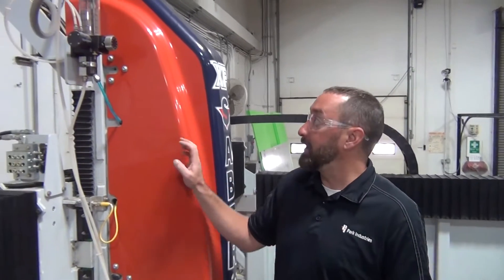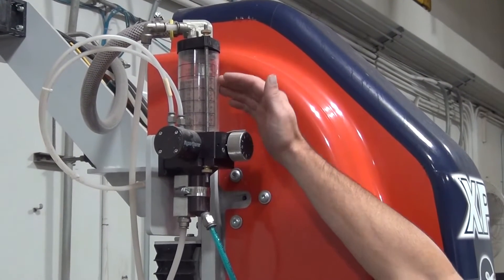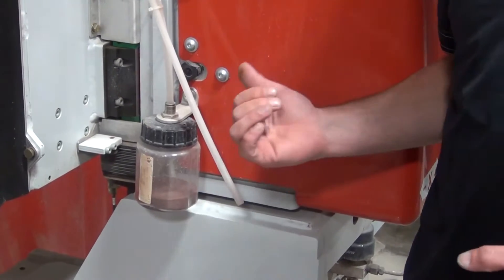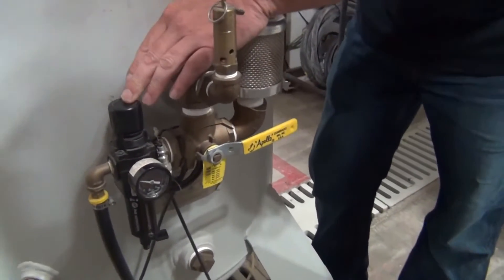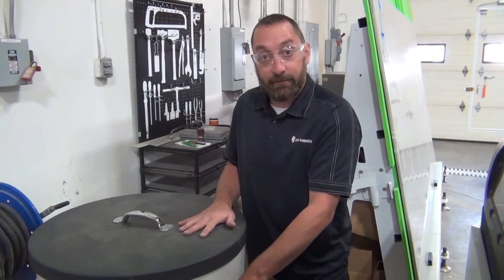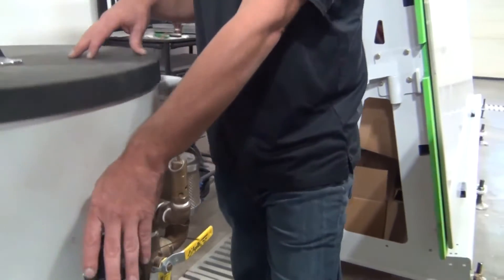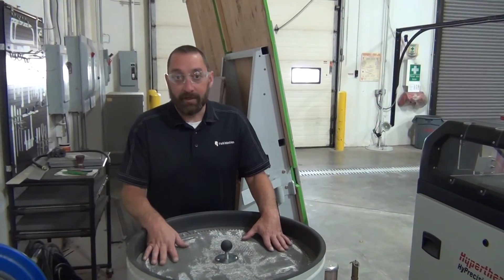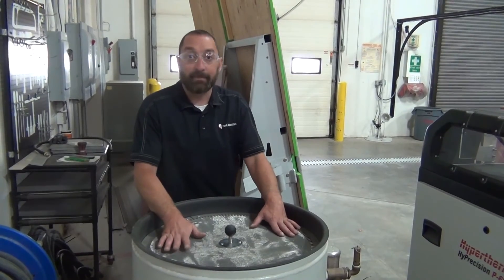How To Correct Overflowing Mini Hopper | CNC Sawjet Service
In this video, you will learn the steps to correct an overfilling Mini hopper.  This service supports CNC Sawjets, including the Park Industries Fusion, Saberjet and Saberjet XP.